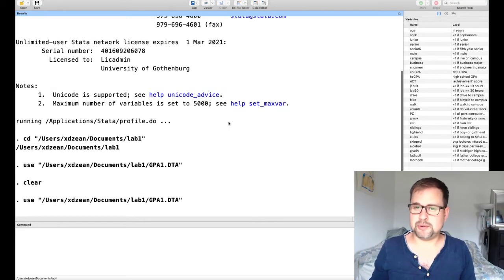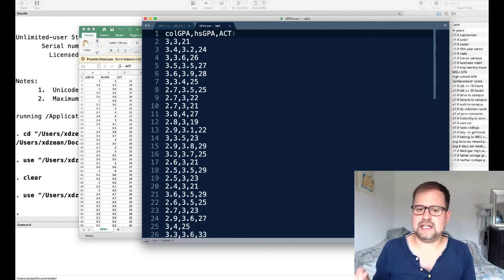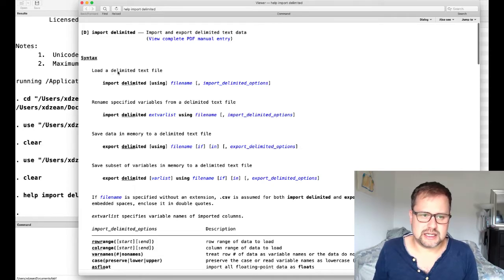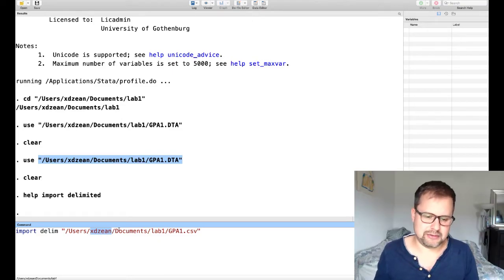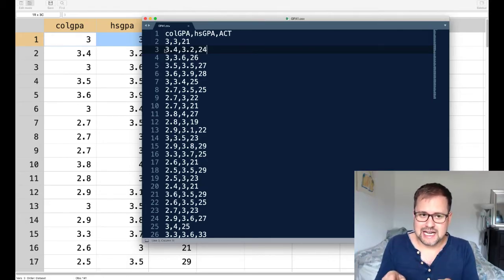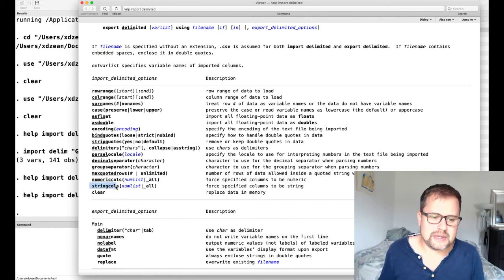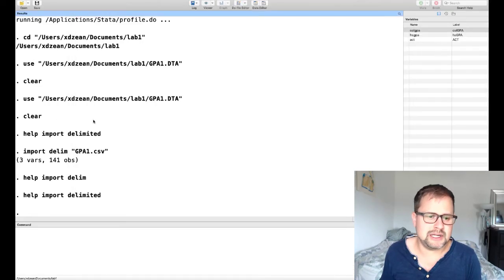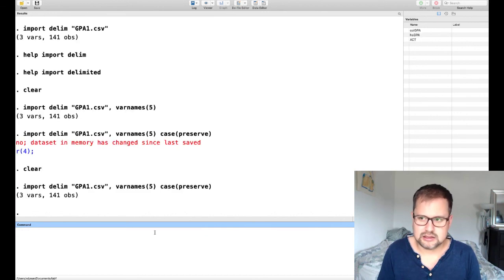Lab 1: Finding help on Stata problems / Importing data from a csv file